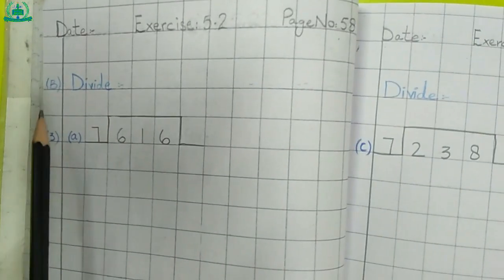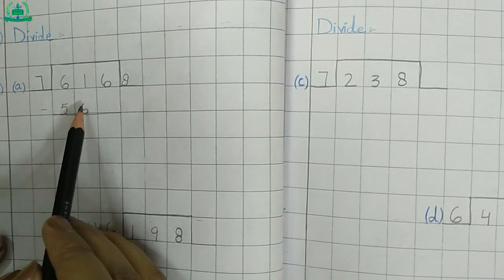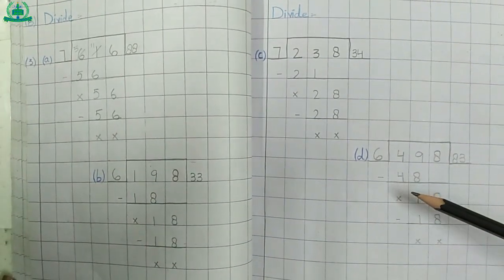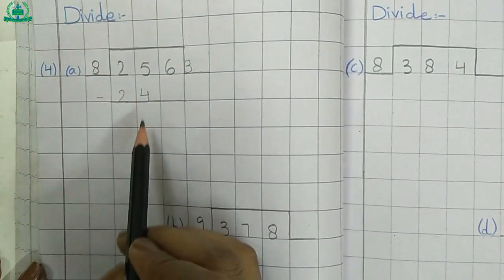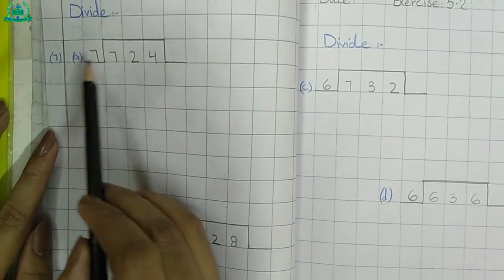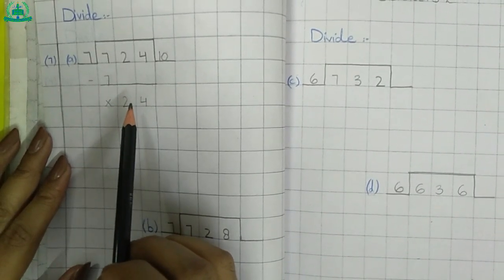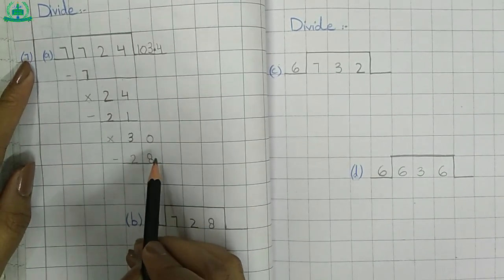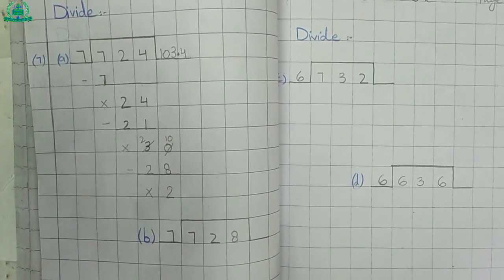Class III Maths lecture 04 (23-01-2021)